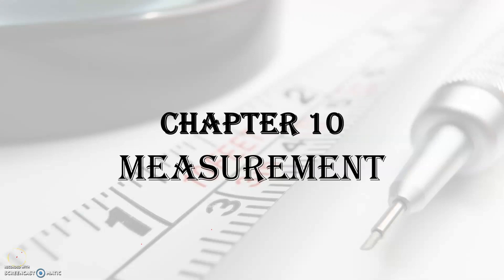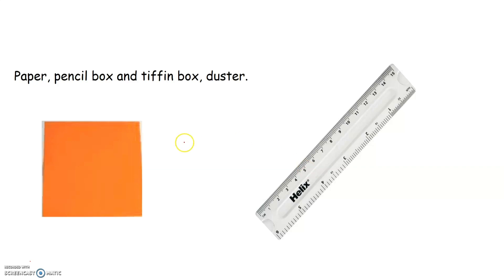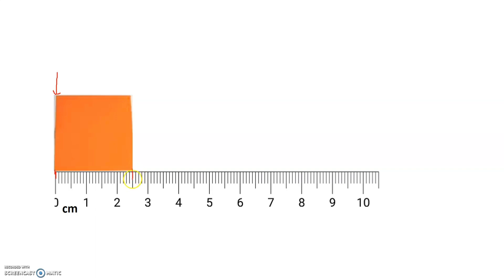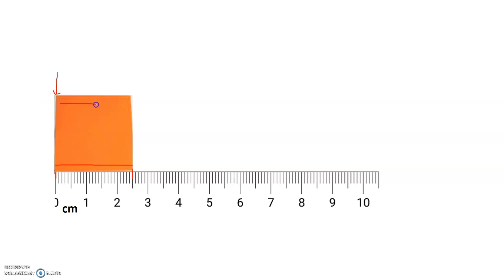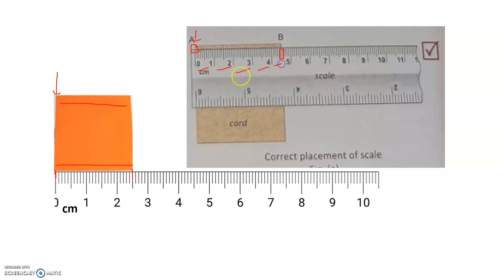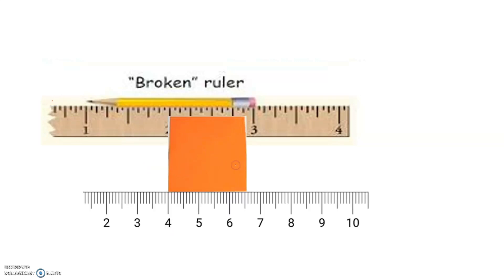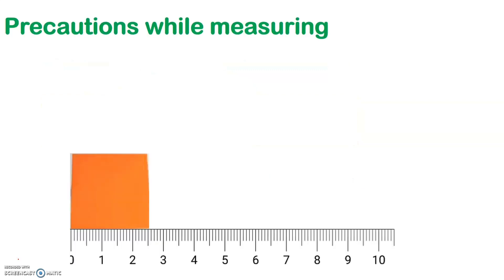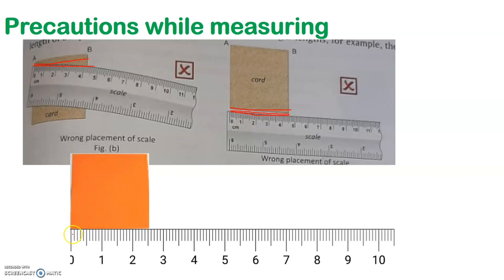CHAPTER 10 PART 3 - MEASUREMENT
ICSE SCIENCE FOR CLASS 4, MEASURING LENGTH, PRECAUTIONS WHILE MEASURING LENGTH